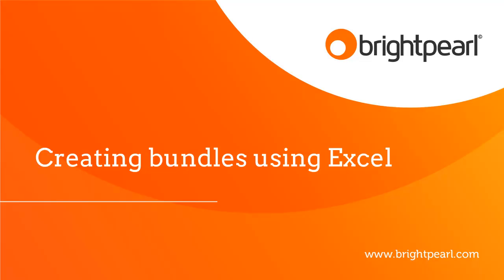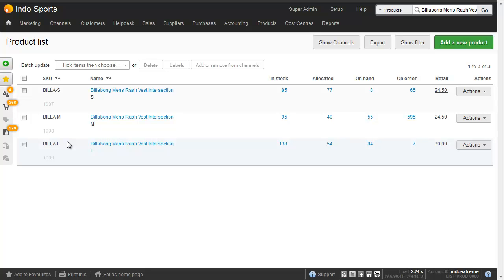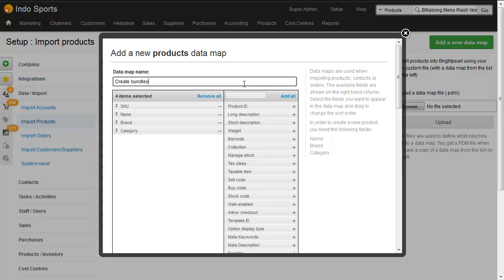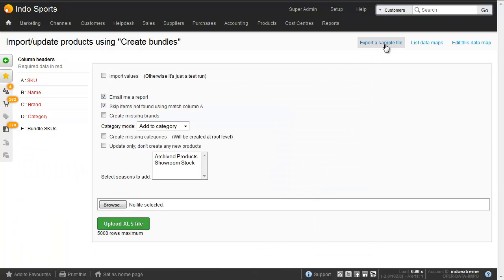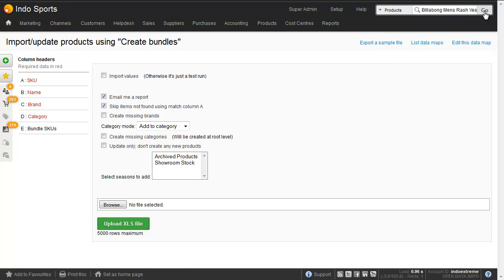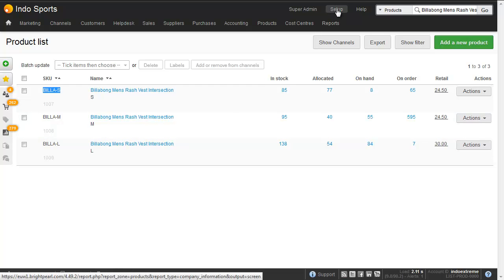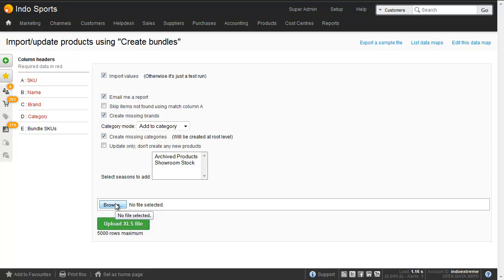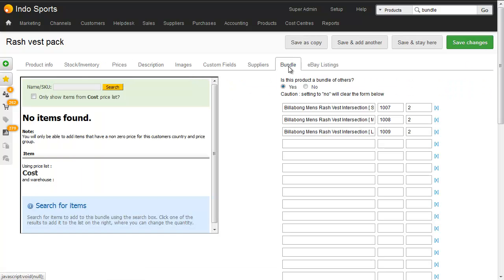Products: Creating bundles from an Excel file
How to create bundles by importing an Excel file